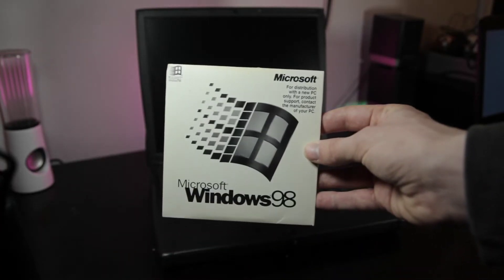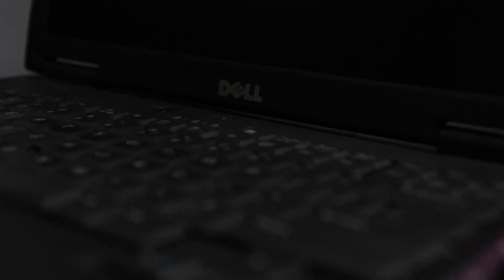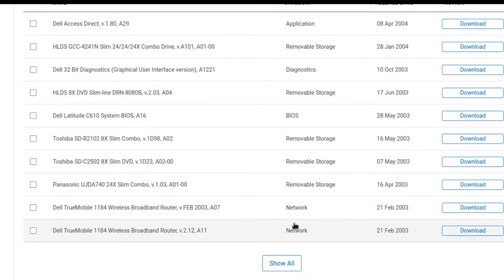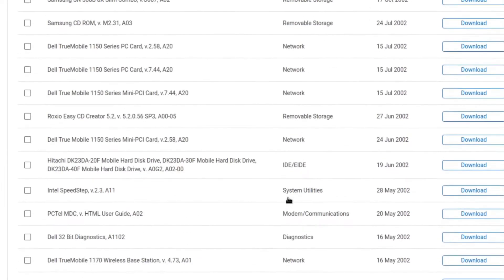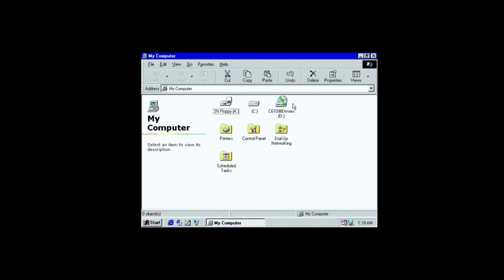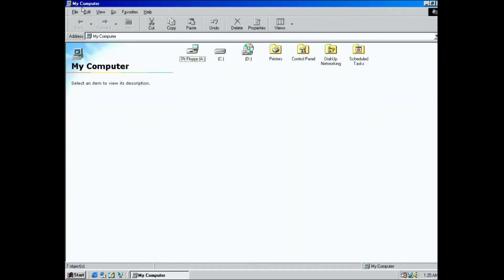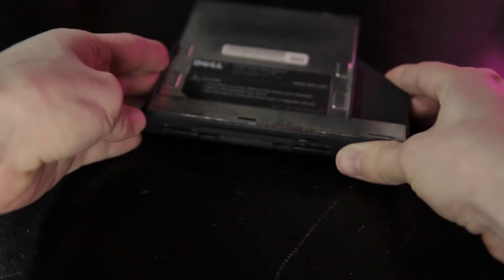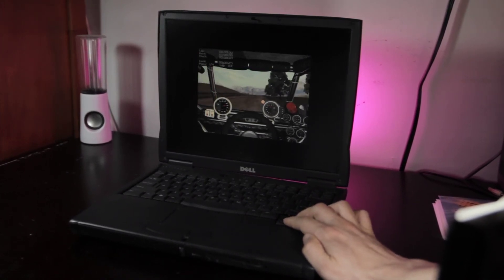Installing Windows 98 On My Dell Latitude C610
In today's video, I'm going to be installing Windows 98 on my Dell Latitude C610. Join me to see what happens!

I appreciate the support. Thank you!